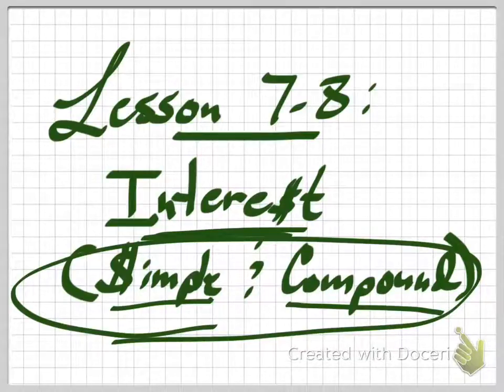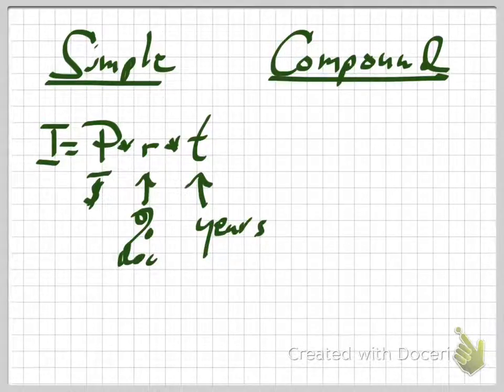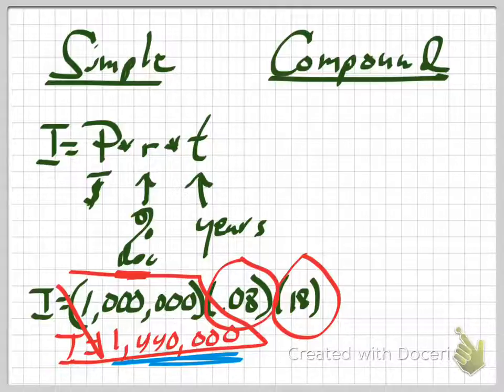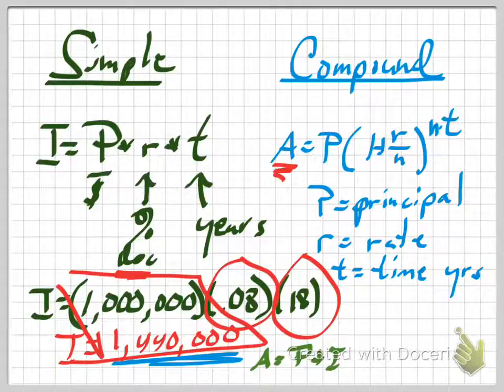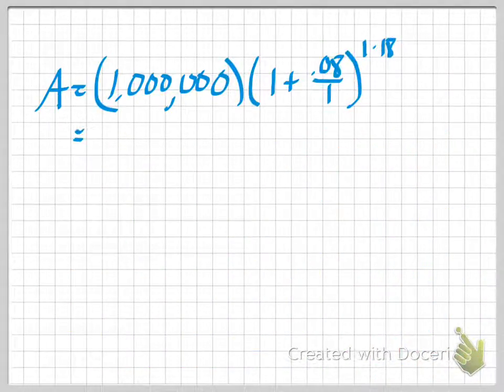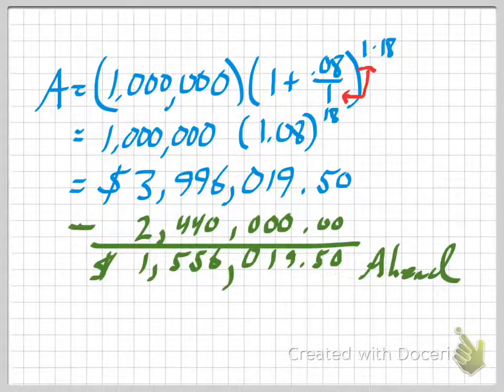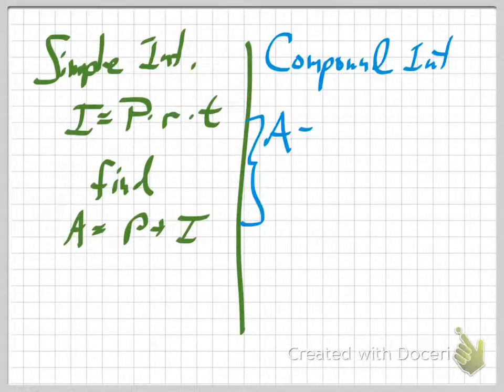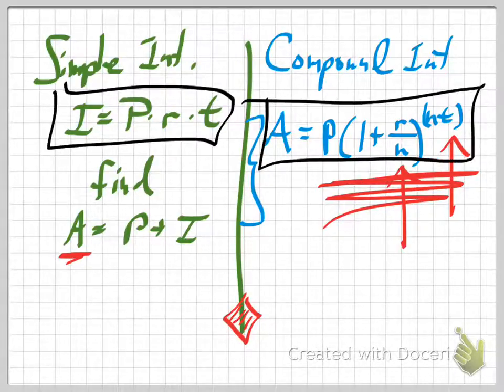Pre-Algebra, Lesson 7-8: Simple & Compound Interest